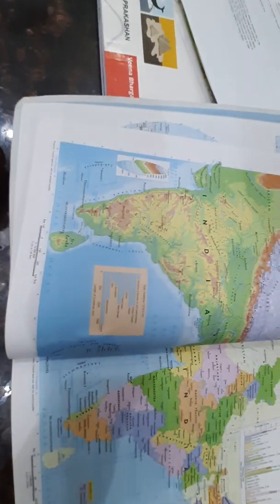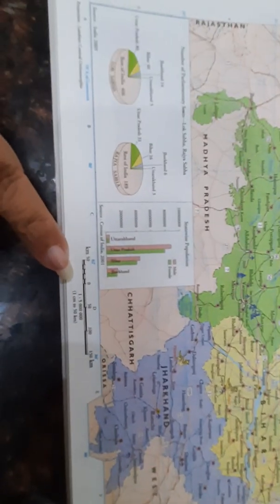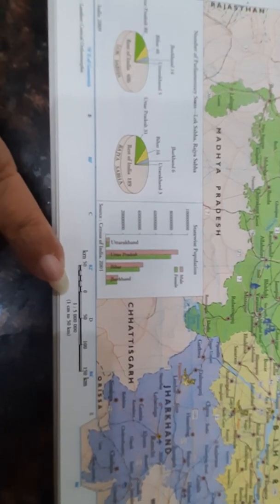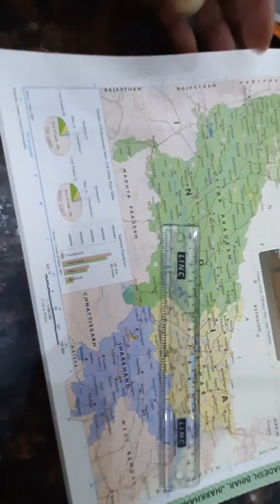Types of map scales-intro